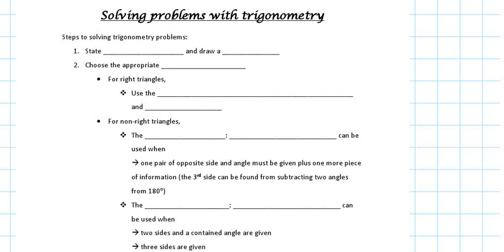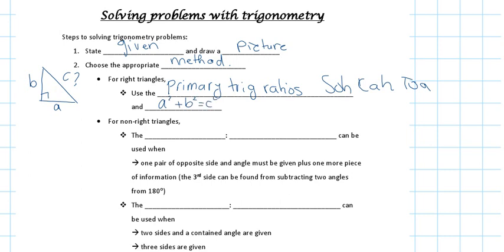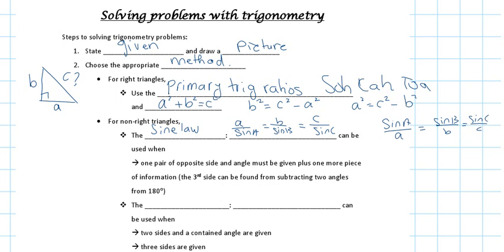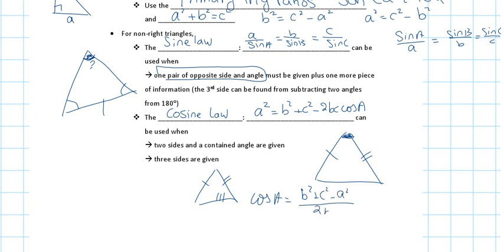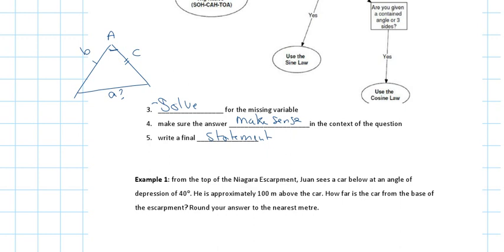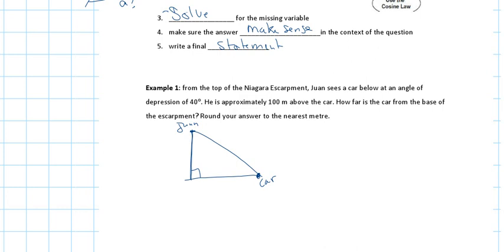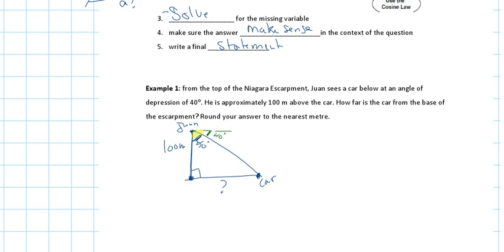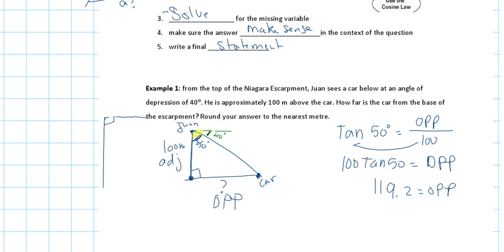oct 19 solving trig problems